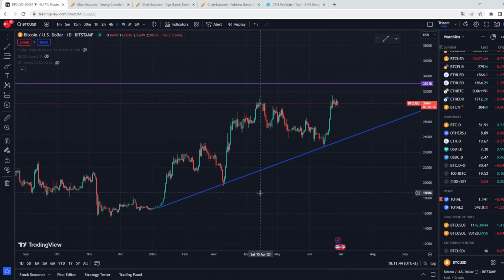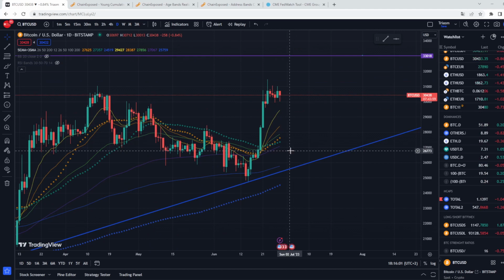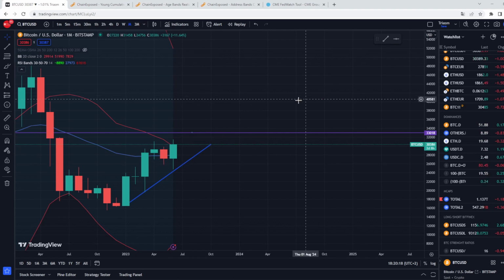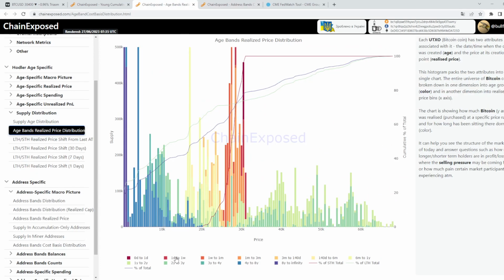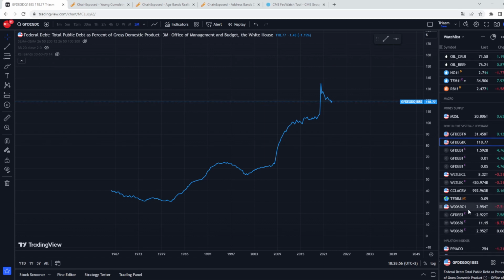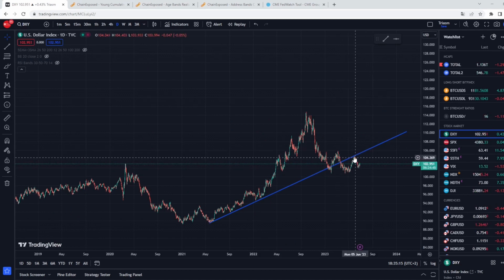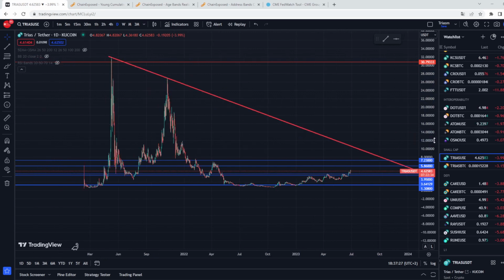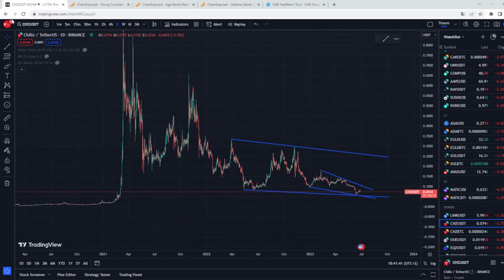Macro - onchain - Technical analysis - BTC and Crypto